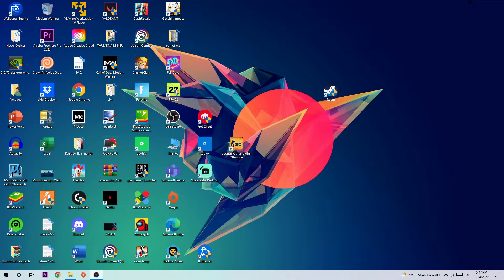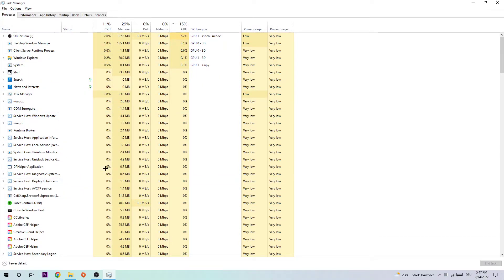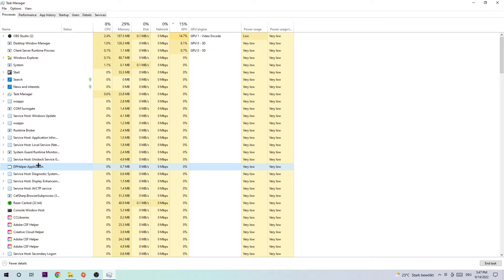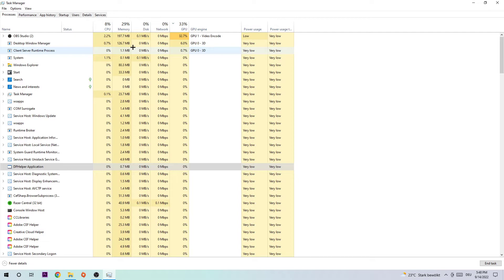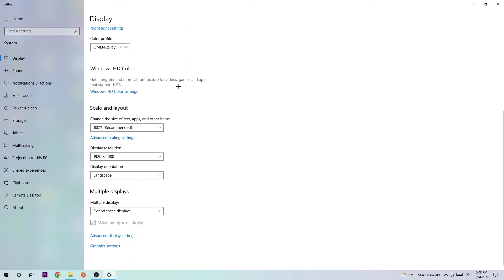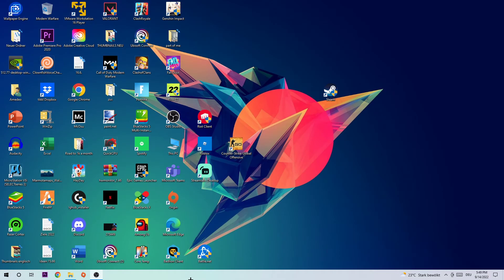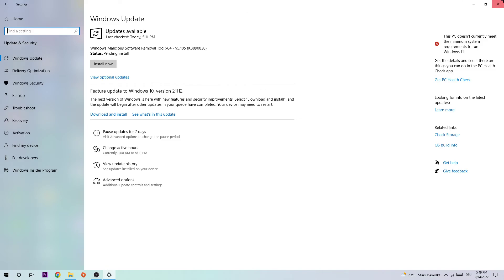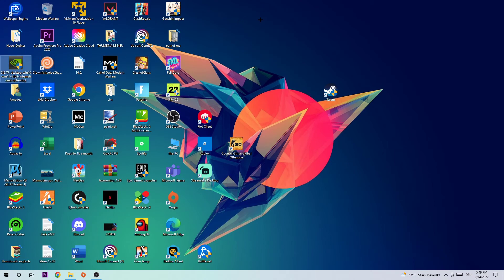7 Days to Die - How to Fix Crashing, Freezing, Lagging | Complete TUTORIAL 2022